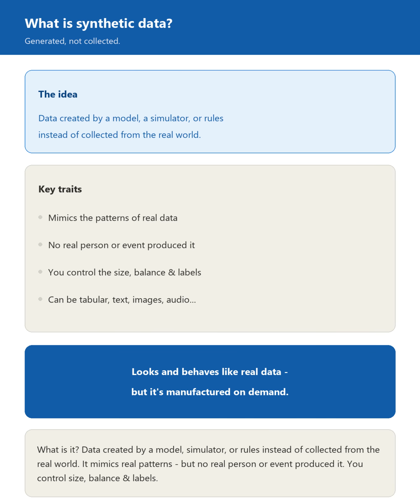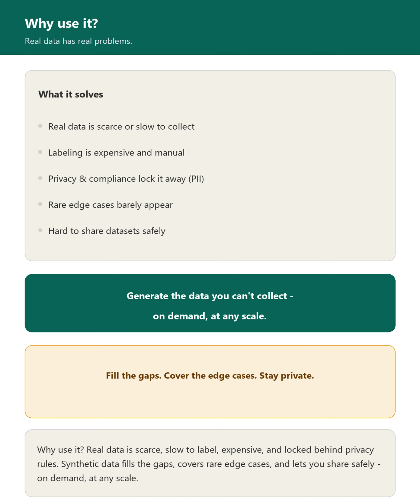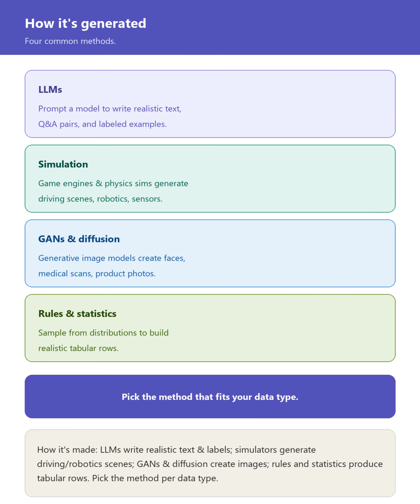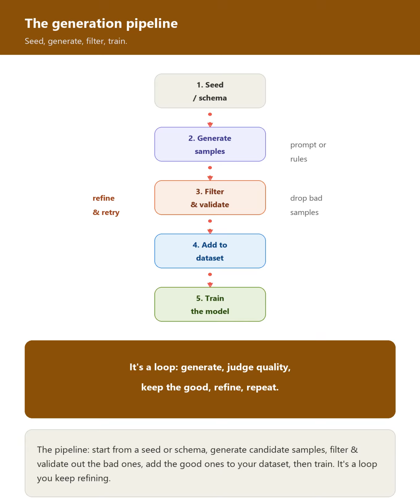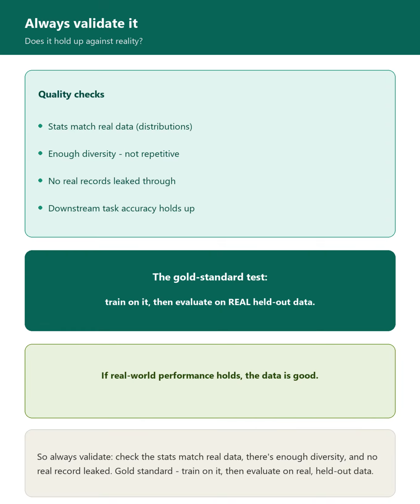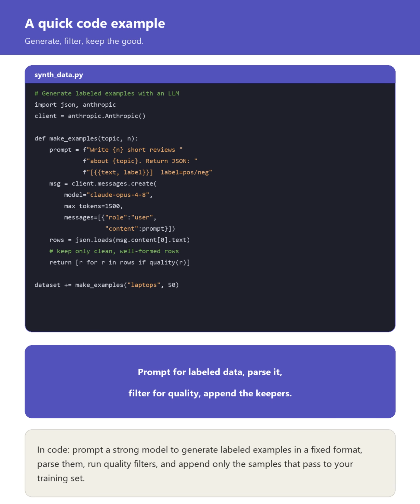What If You Could Train AI on Data That Doesn’t Exist?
What if you could train an AI model on data that doesn't exist yet?

That's synthetic data — artificially generated data that mimics the real thing, created by a model, a simulator, or a set of rules instead of being collected from the real world. It looks and behaves like real data, but no real person or event ever produced it.

Why does it matter? Real data is often scarce, slow to label, expensive, or locked behind privacy rules. Synthetic data fills those gaps — it covers rare edge cases, balances your classes exactly, and lets teams share datasets without exposing anyone's private records.

How it's made: LLMs write realistic text and labels, simulators generate driving and robotics scenes, GANs and diffusion models create images, and simple rules produce tabular rows. The workflow is a loop — seed, generate, filter, validate, then train.

But here's the catch: train only on a model's own output and quality quietly degrades. That's "model collapse." Synthetic data can also amplify bias and give a false sense of coverage. Garbage in, garbage out still applies.

The rule of thumb: use synthetic data to scale, but always keep a REAL test set — and blend synthetic with real for the best results.

Synthetic to scale, real to keep you honest.

Follow for more simple AI explainers. 🔁